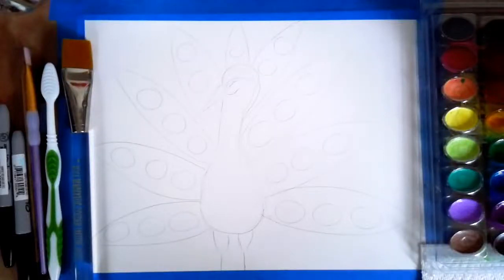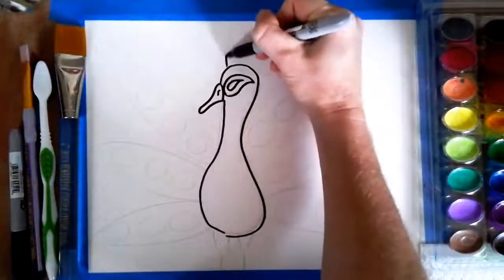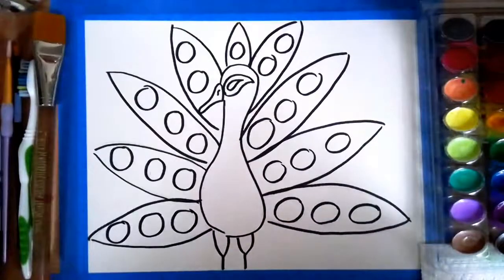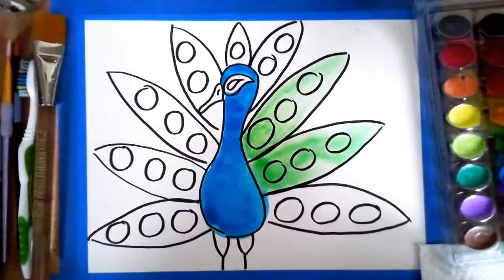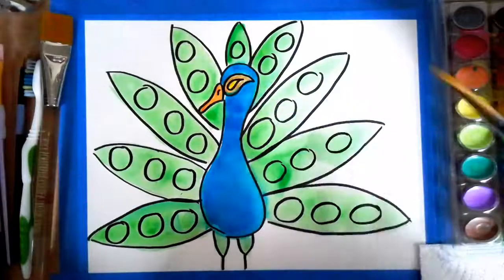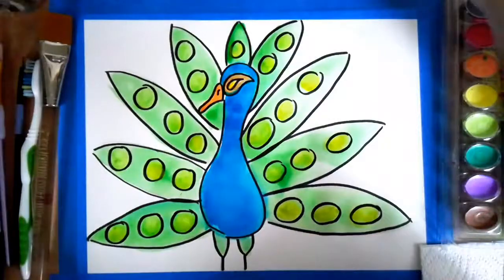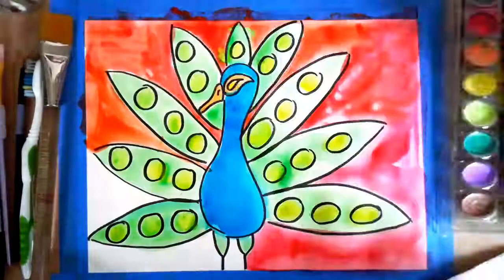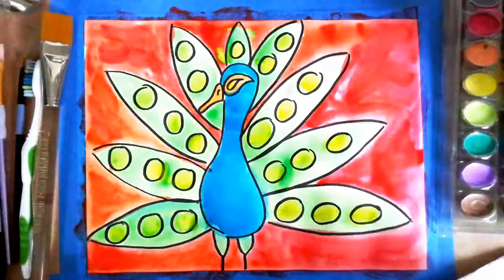My Peacock Self, Step One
The steps to create a colorful Peacock!